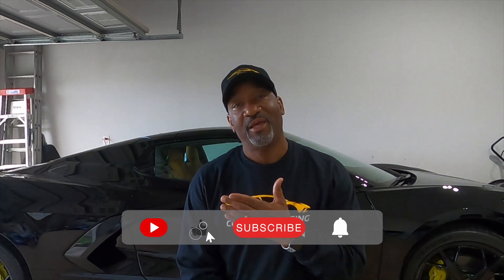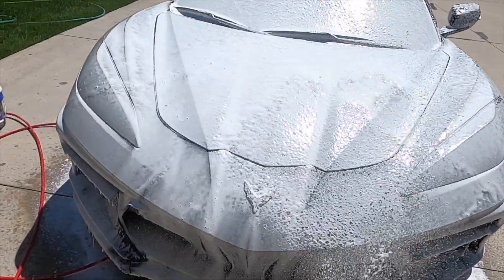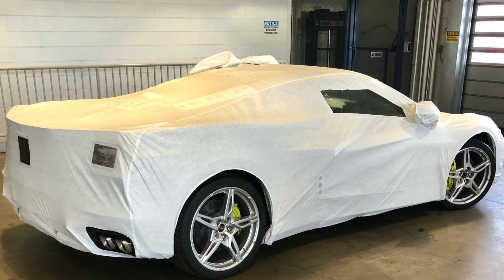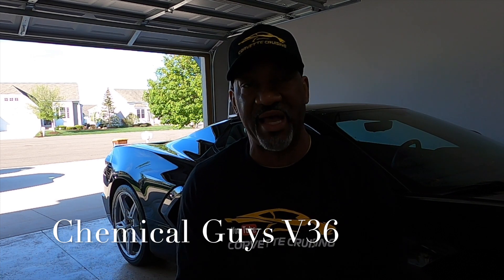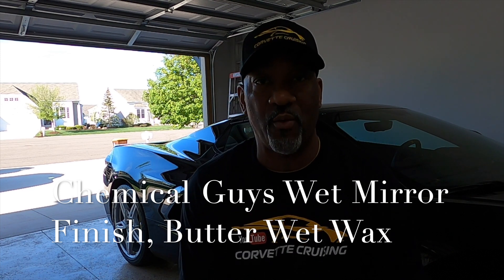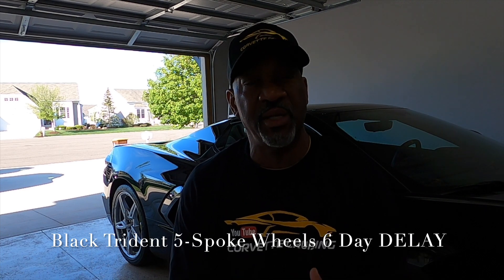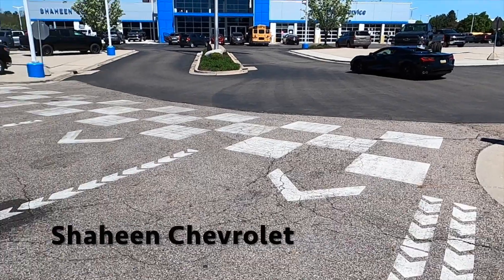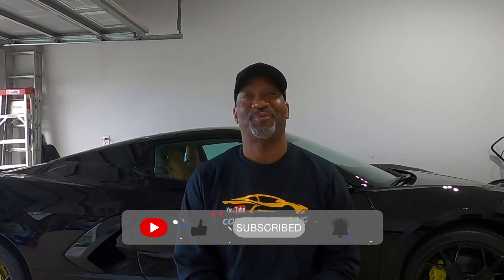2022 Corvette C8 2LT: black trident 5-spoke wheel delay, best car ever.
This video discuss 2022 C8 transport, delivery, black trident wheel delay, paint correction.